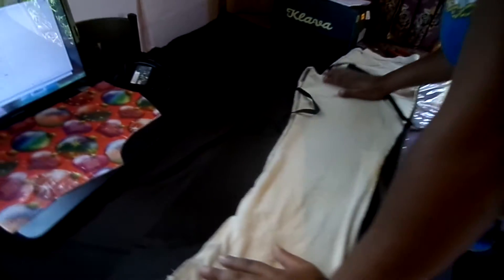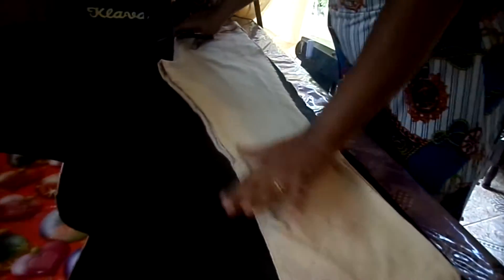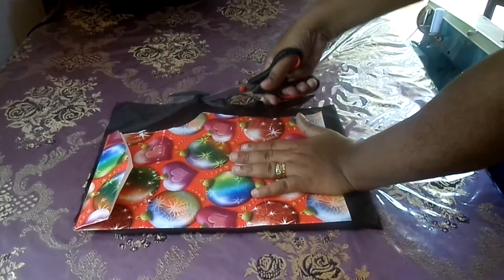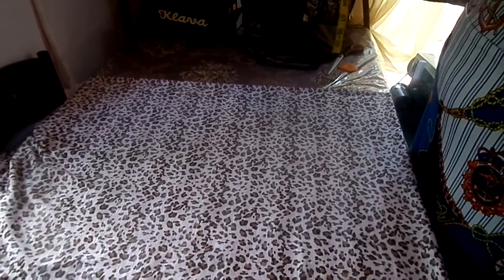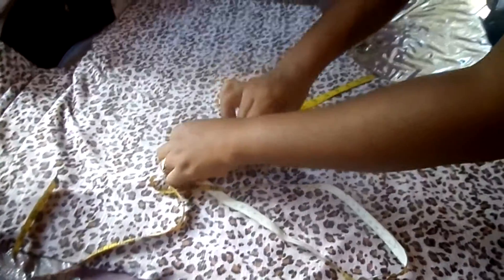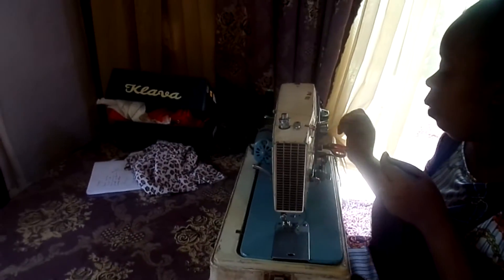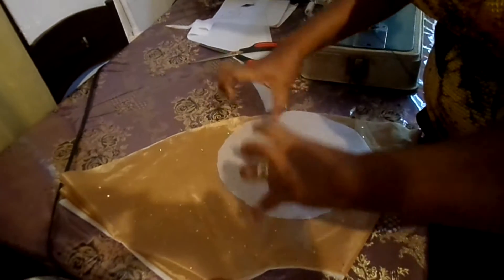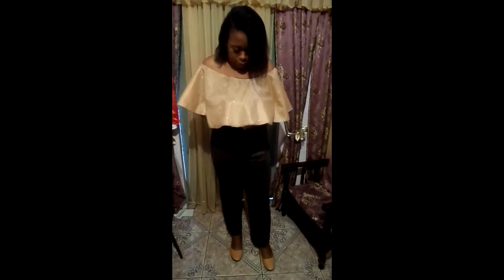peplum top jumpsuit